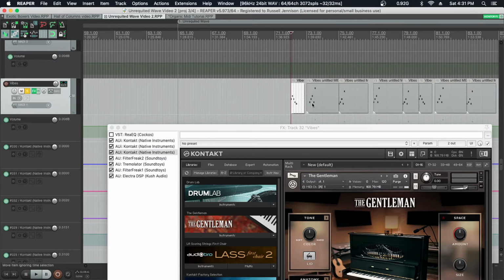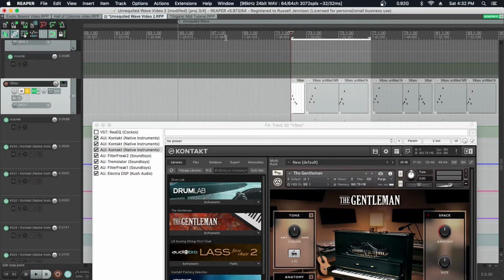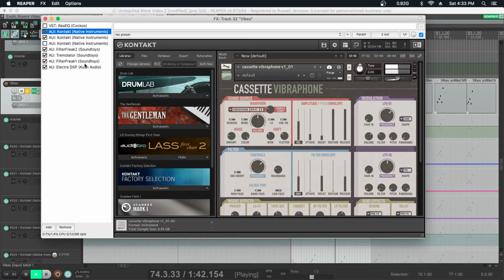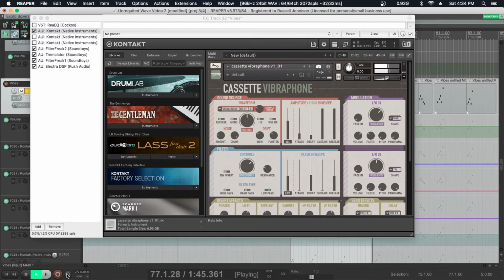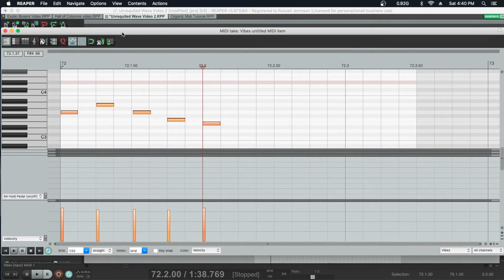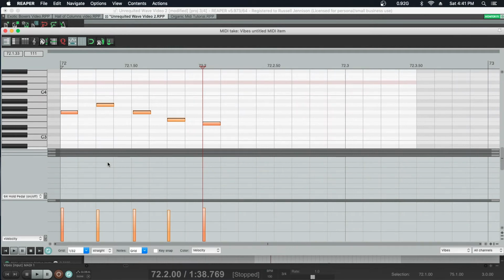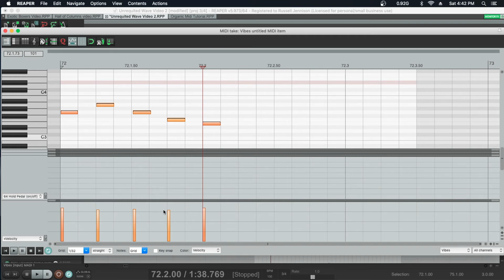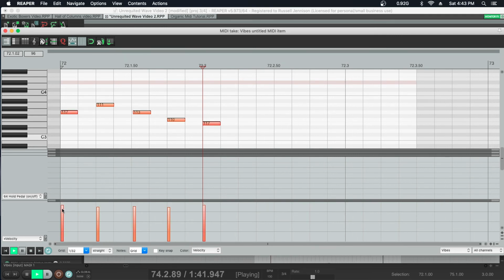Organic Midi - Humanize your melodies!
Organic Midi Part 1 - A 2 part series getting into the details of how to create natural / organic / human sounding melodies in a digital environment. DAW deep dive session. We will discuss virtual instrument quality, accenting, and timbre among other things!

Reaper / Kontakt / Cassette Vibraphone - The Phono Loop / Kush Audio / Soundtoys